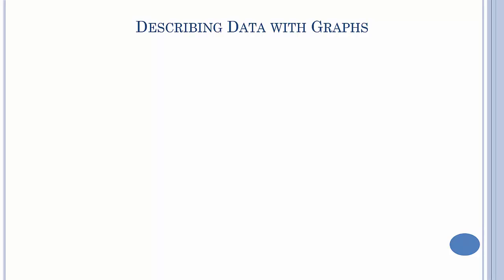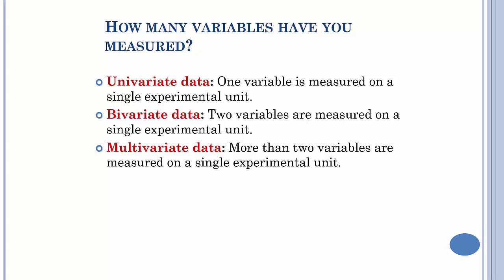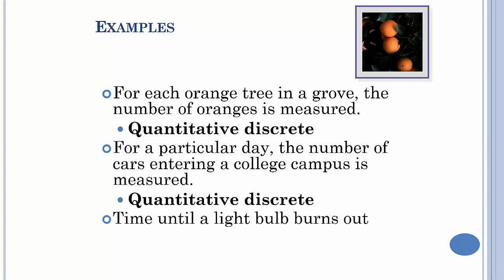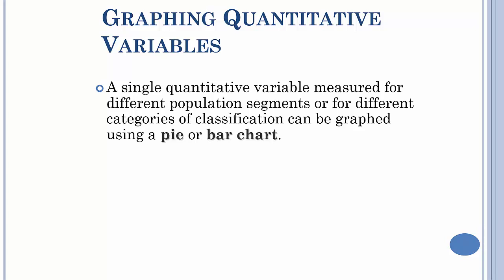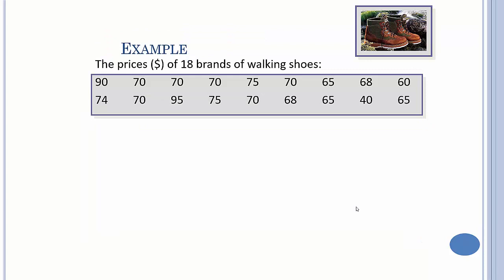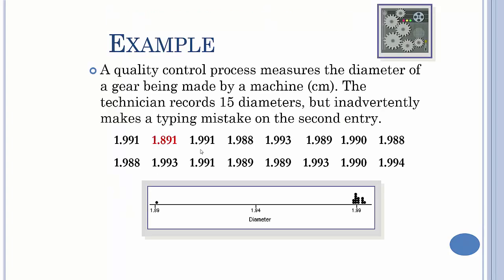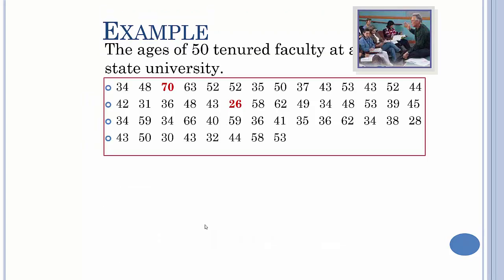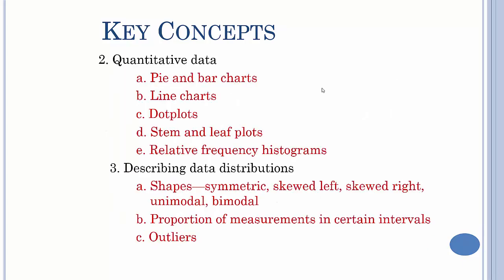Statistics - Describing Data with Graphs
Basic vocabulary of data collection and types of data and how to graph: experimental unit,univariate,bivariate,multivariate,discrete,continuous,pie chart,bar chart,histogram,skew,outlier